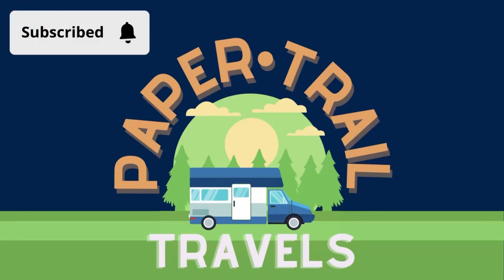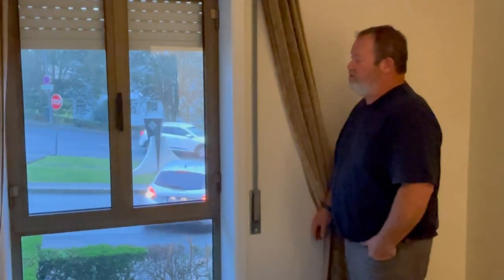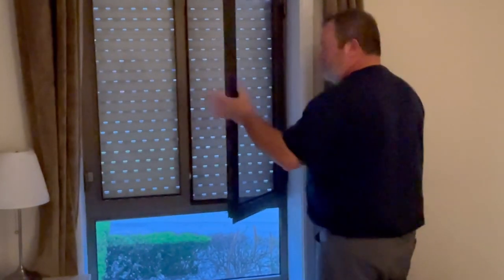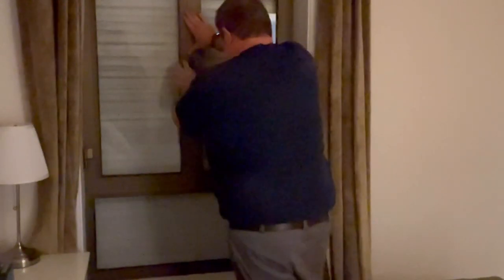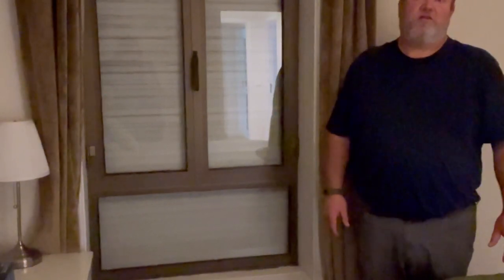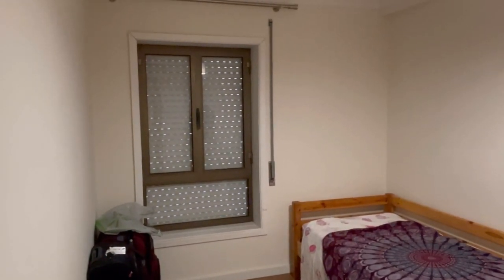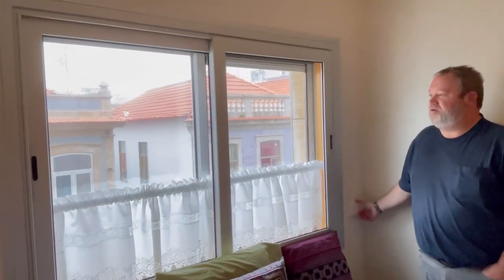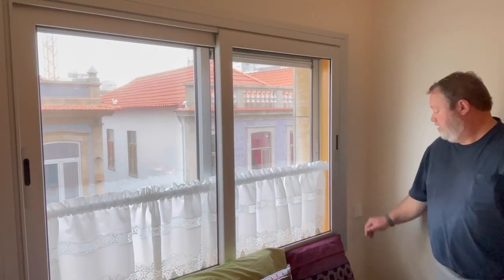VLOG32 Portugal does it RIGHT! ￼ Metal roller shades on the windows!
That’s right to frugal retirees do an entire video about the impressive metal roller shades on our apartment. We are impressed because from a frugal standpoint, they hold in the heat let in circulation and make it nice and quiet.￼ but it’s easy enough to open them to let in solar, heating as well, and still provide security . ￼